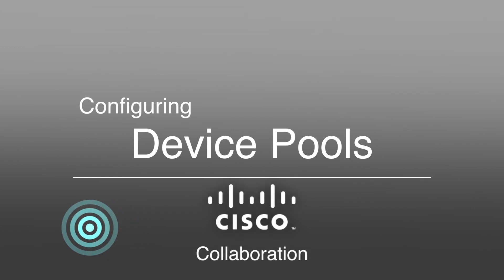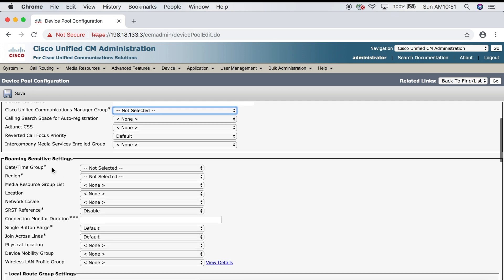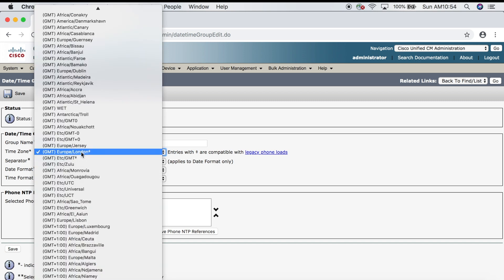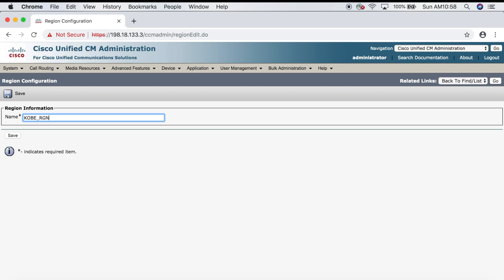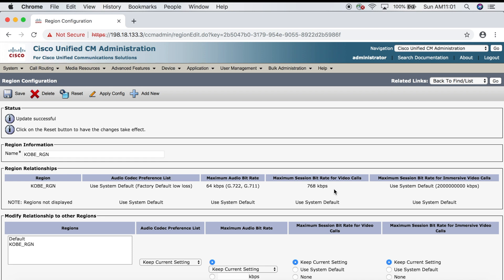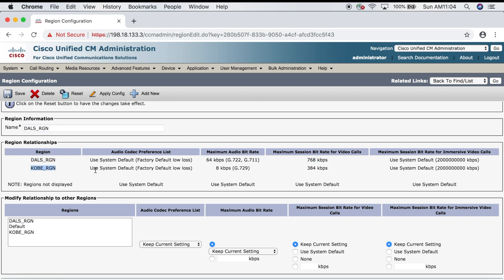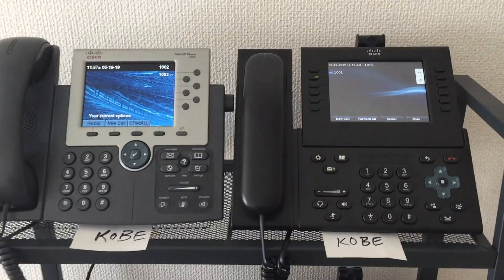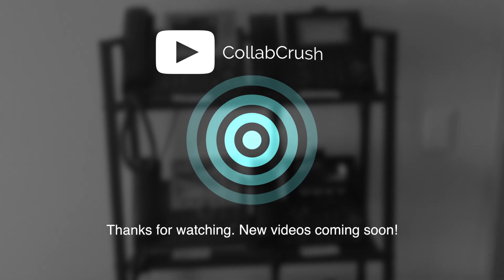Device Pools - Basic CUCM Configuration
350-801 CLCOR

This video shows how to create and configure device pools in Cisco's Unified Communications Manager (CUCM). This lab uses four ip phones (two 7965s and two 9971s) in Cisco's dCloud environment.